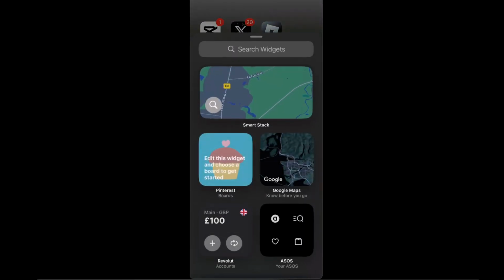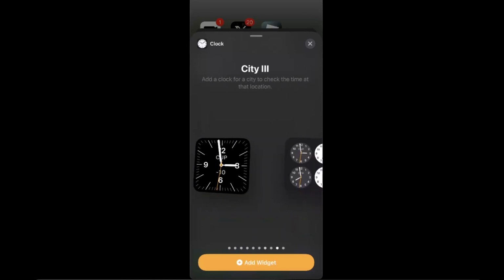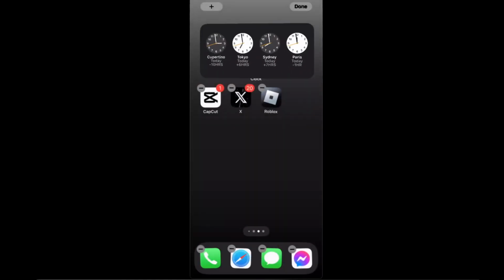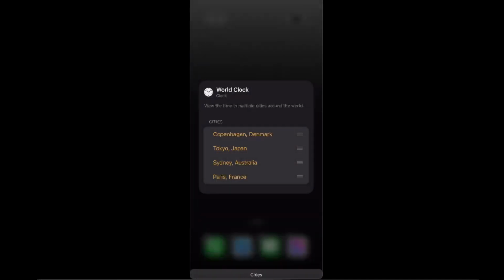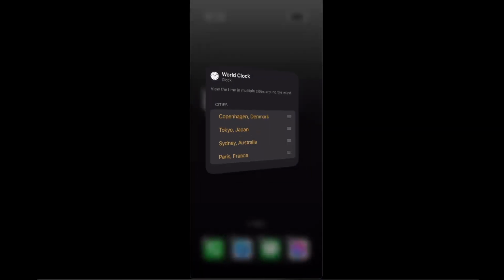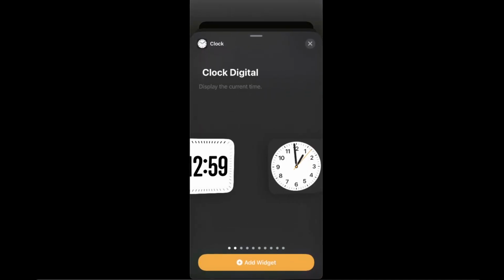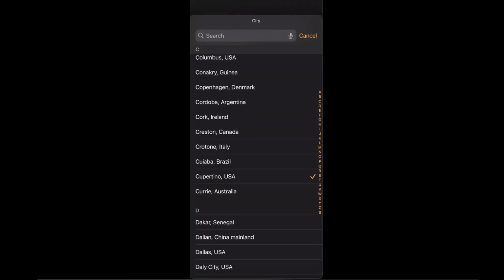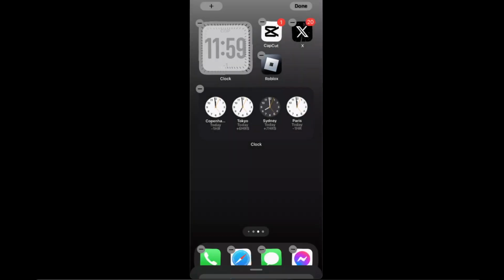How To Set World Clock On iPhone Home Screen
In this video I show you How To Set World Clock On iPhone Home Screen!